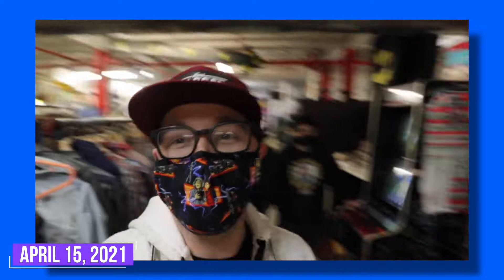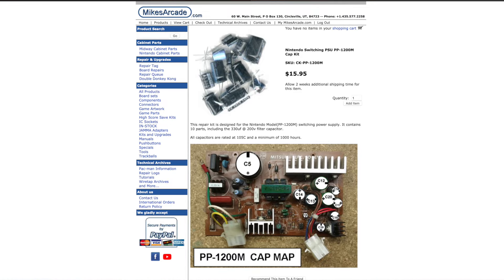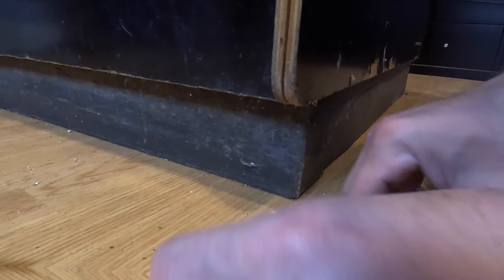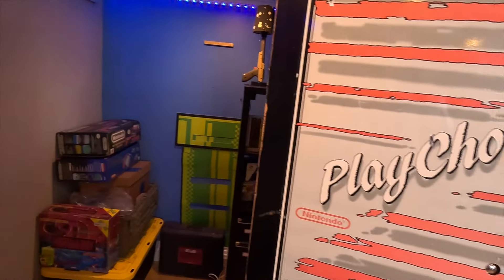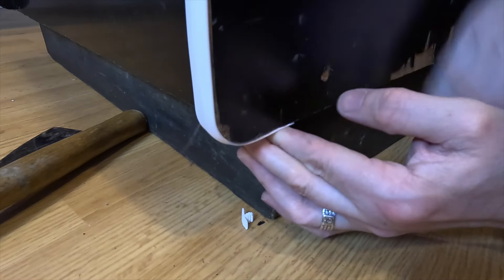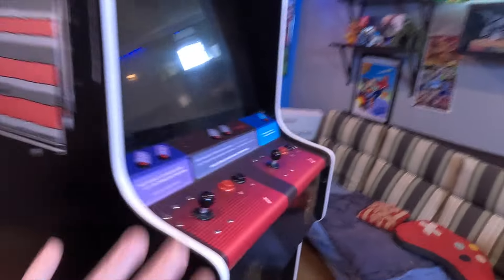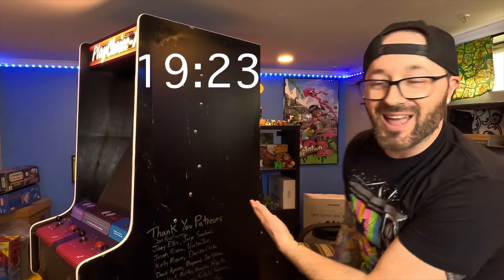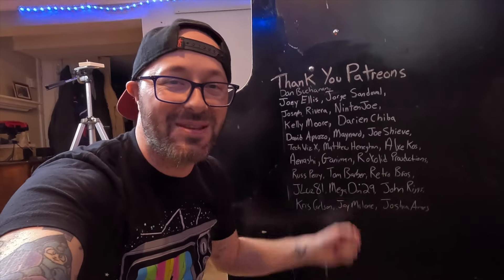I Restored The ULTIMATE Arcade Experience! (Playchoice 10) T Molding and Side Graphics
finally got back to working on my Playchoice 10 dual monitor arcade cabinet. IN this video I will be replacing the T Molding and taking off the worn side graphics.

👕 MERCH AVAILABLE!

►🟦  Playstation Network: RussLyman
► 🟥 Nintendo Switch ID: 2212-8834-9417